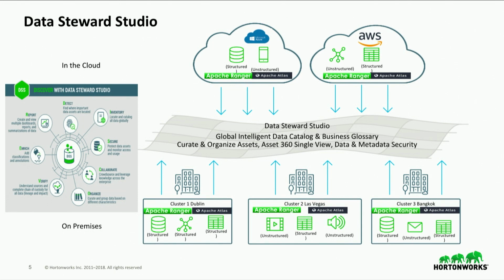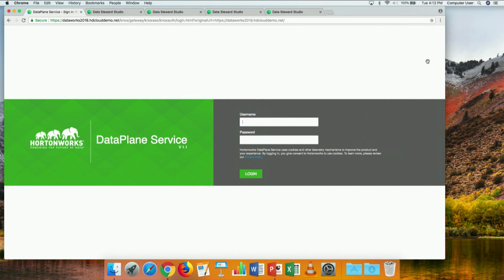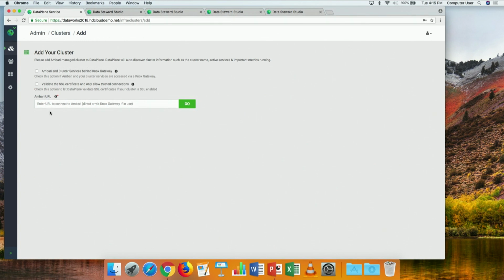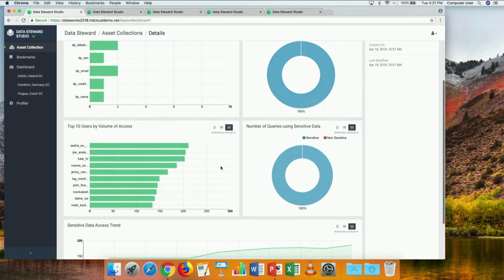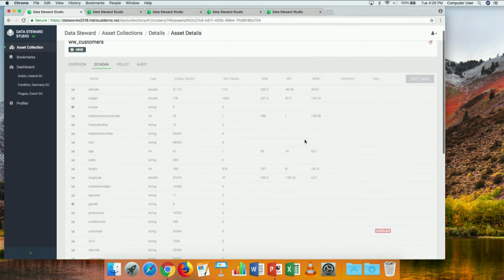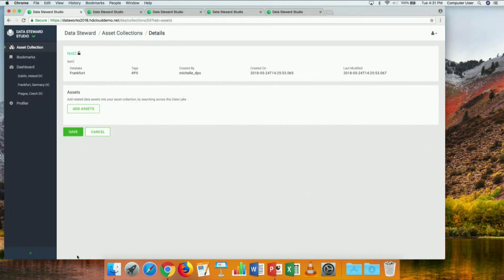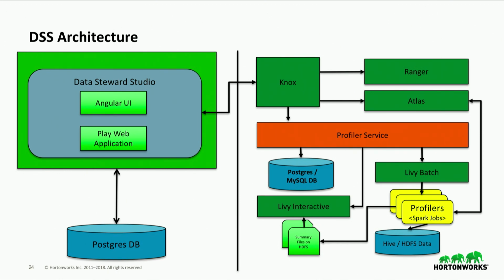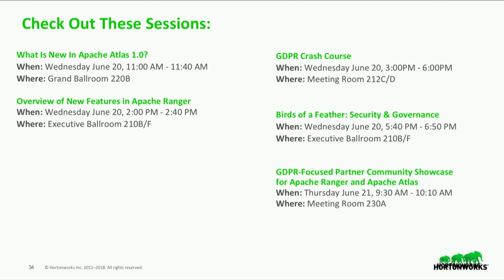Understanding and unlocking the value of data in hybrid enterprise data lake environments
With the convergence of cloud, IoT, and big data technologies, data lakes are becoming the critical fuel for enterprise-wide digital transformations. Enterprises increasingly have their data spread across multiple data lakes in many geographies and across multiple cloud platforms, for example, due to regulatory and compliance mandates that limit cross-border data transfer such as GDPR. With the proliferation of data types and sources in this complex landscape, the process of discovery, organization, and curation of data has become extremely expensive. Additionally, gaining global visibility into the business context, usage, and trustworthiness of data requires a centralized view of all data and metadata, security controls, data access, and monitoring. All of these challenges create a significant chasm between initial data capture and subsequent data insights generation to drive value creation. Providing adequate stewardship with the right set of rules and policies around data security and privacy as well as rational policy enforcement across the information supply chain is critical to adoption of modern data lake architectures and value creation. Therefore, enterprises now require a “global insight fabric” that can find a happy medium between adequate rules and policies of data governance while providing a trusted environment for users to collaborate and share data responsibly in order to create value. We recently launched 100% open source Hortonworks Data Steward Studio (DSS) service that can help enterprises address these challenges and move them closer to realizing the vision of a global insight fabric.

In this talk, we will outline how data stewards, analysts, and data engineers can better understand their data assets across multiple data lakes at scale using DISCOVER approach with DSS:
Detect: Find where important data assets are located
Inventory: Locate and catalog all data globally
Secure: Protect data assets and monitor their access and usage
Collaborate: Crowdsource and leverage knowledge across the enterprise
Organize: Curate and group data based on different characteristics
Verify: Understand sources and complete chain of custody for all data (lineage and impact)
Enrich: Add classifications and annotations
Report: Create and view multiple dashboards, reports, and summarizations of data

We will showcase how DSS empowers enterprises to precisely identify and evaluate trust levels of their data, to securely collaborate, and to confidently democratize data across the enterprise in order to derive value from the data in their data lakes – whether these data lakes are located in on-premise data centers or in the cloud or across multiple cloud provider environments.